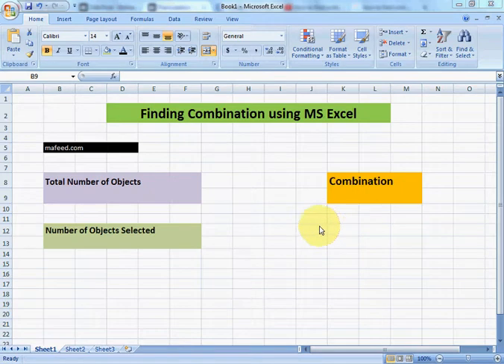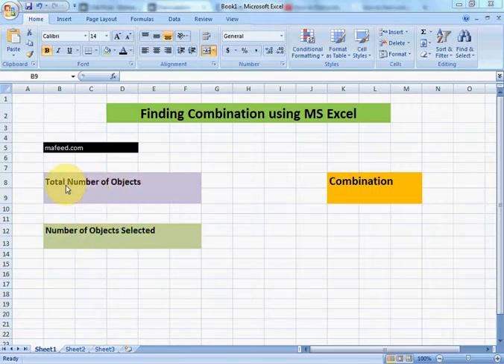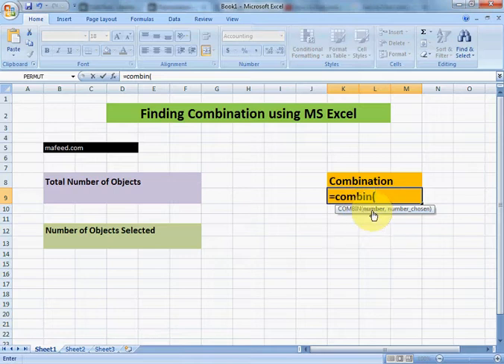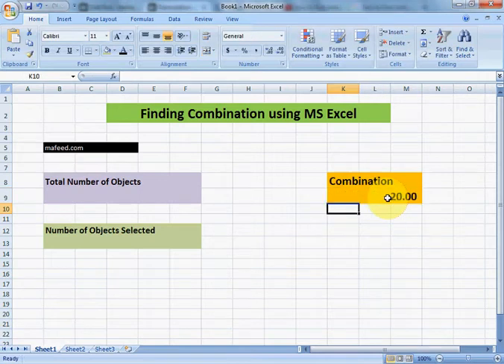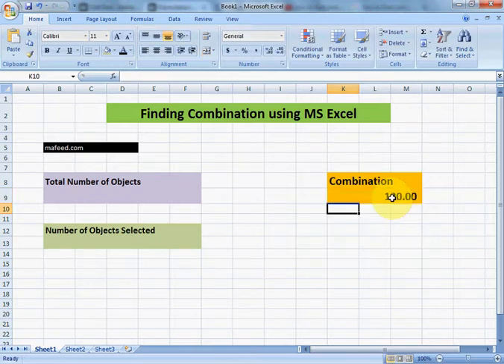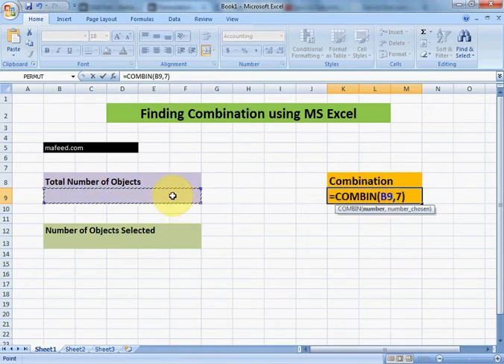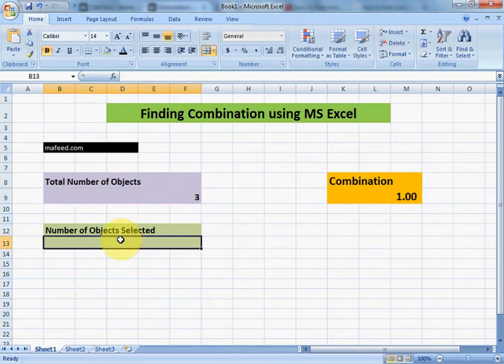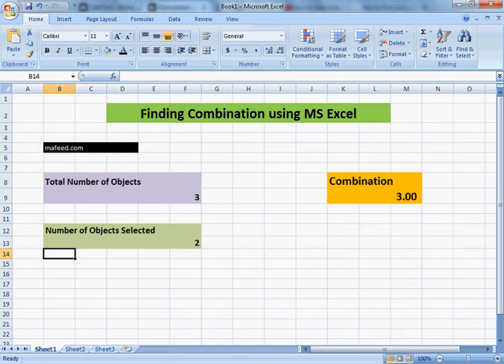Finding Combination usingn MS Excel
This video explains how to find combination using ms excel.
for details and more such topics